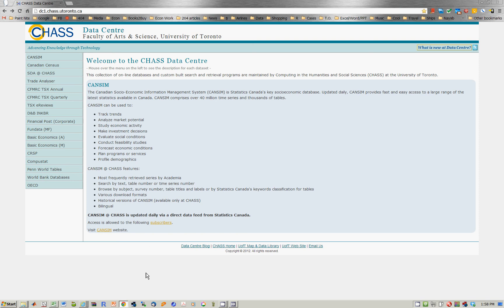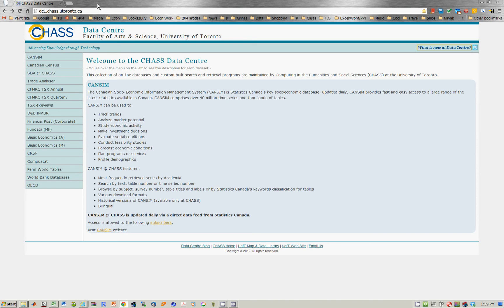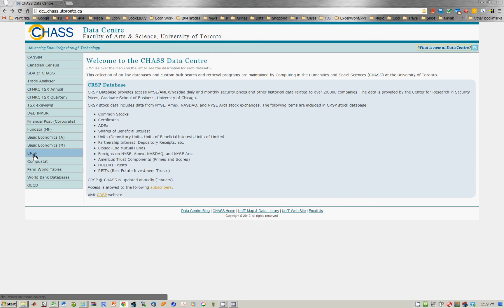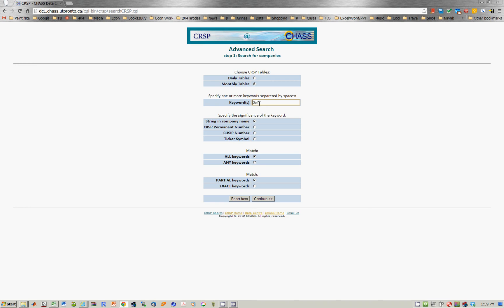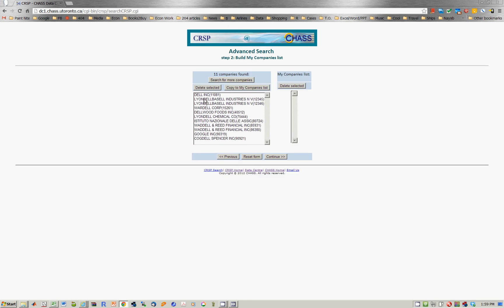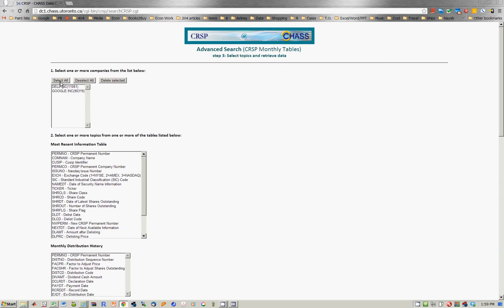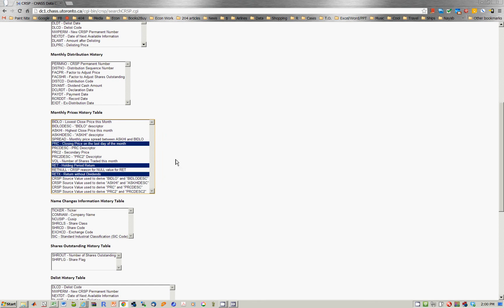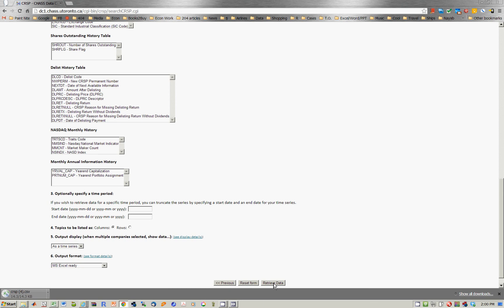ECO204 Lesson 20 How to Download data from CRSP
Shows how to download data from CRSP at U of Toronto's CHASS site.